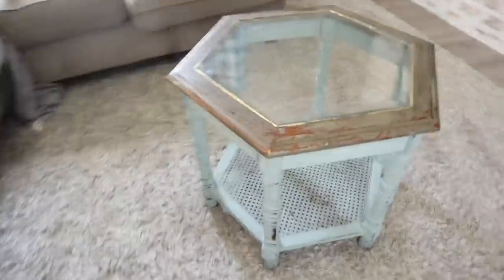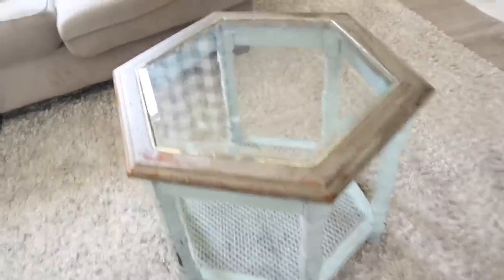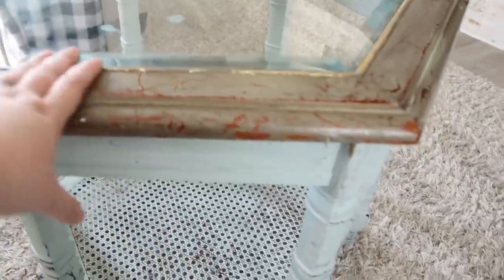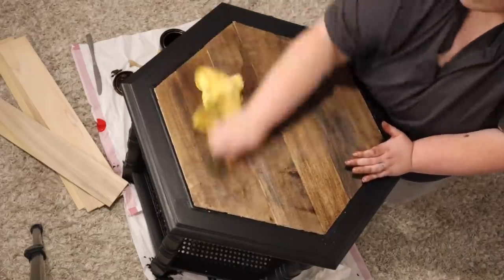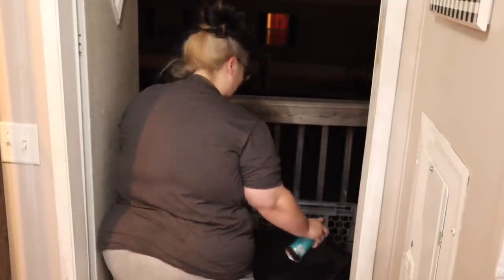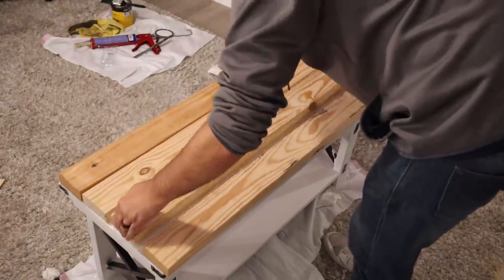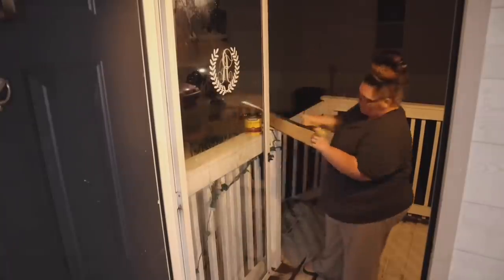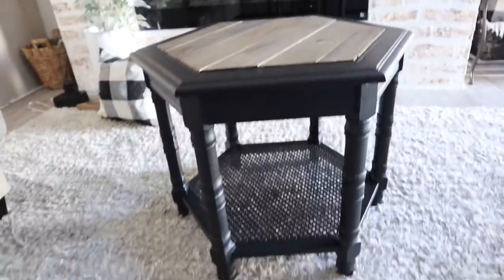FARMHOUSE SINGLE WIDE | mobile home updates | farmhouse diy furniture on a budget | farmhouse decor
Mobile home makeover | farmhouse mobile home | diy farmhouse furniture

👇🏻 MOBILE HOME UPDATE VIDEOS 👇🏻